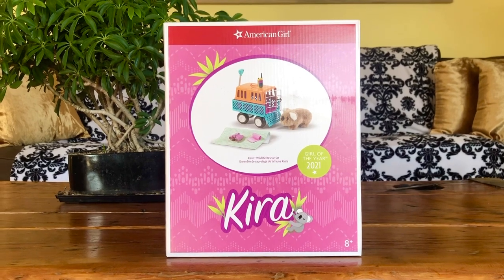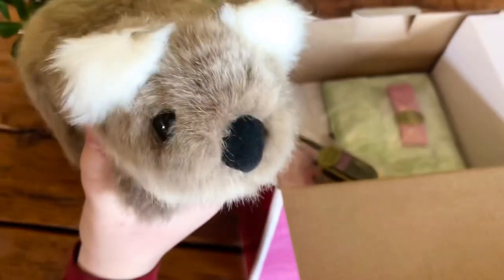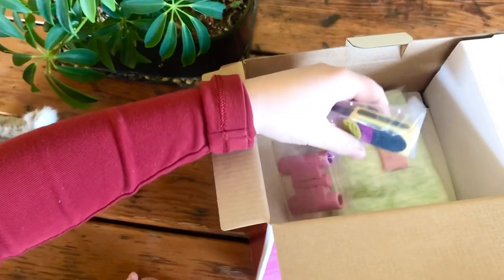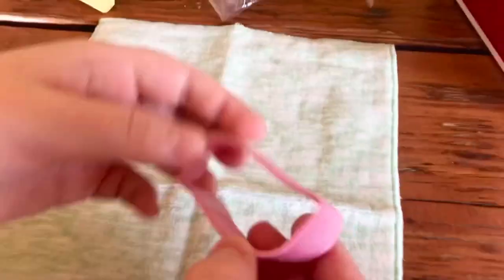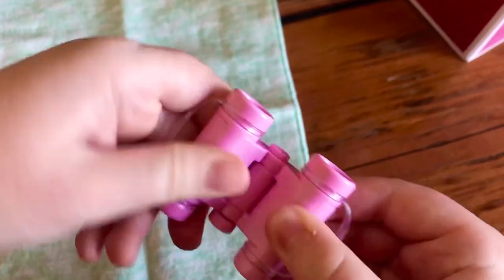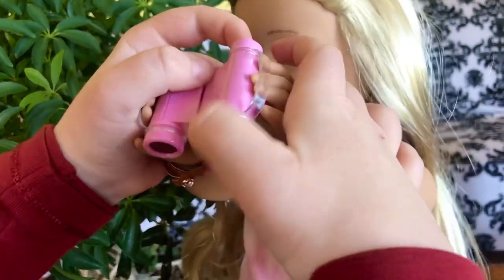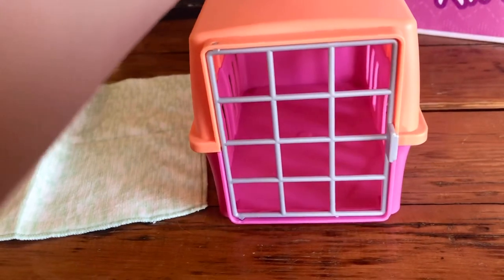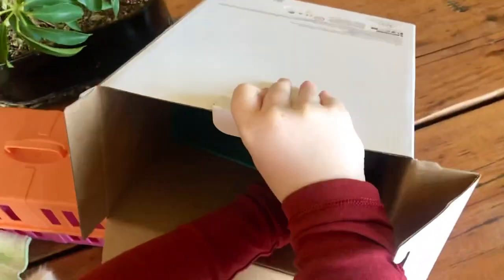New American Girl AG Doll Kira Bailey’s Wildlife Rescue Set Unboxing Opening Review GOTY 2021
Watch me open and review American Girl Kira Bailey’s Wildlife Rescue set!